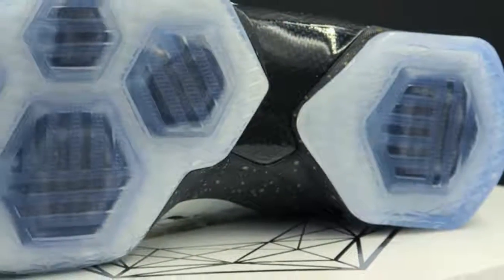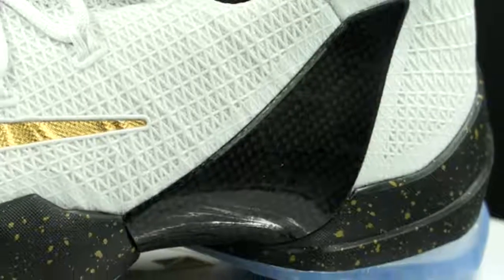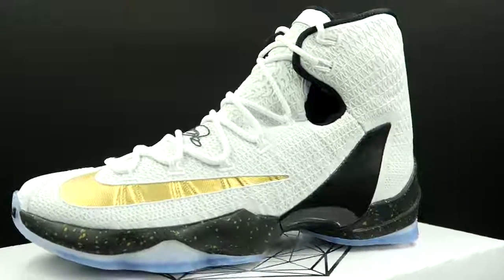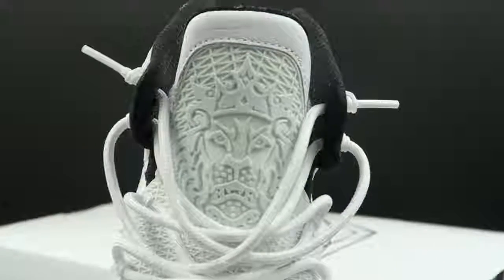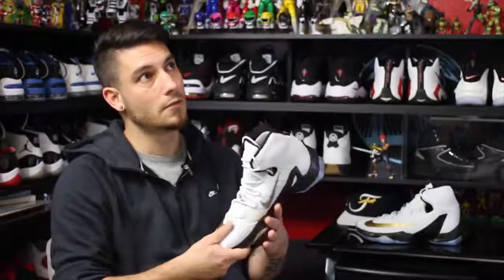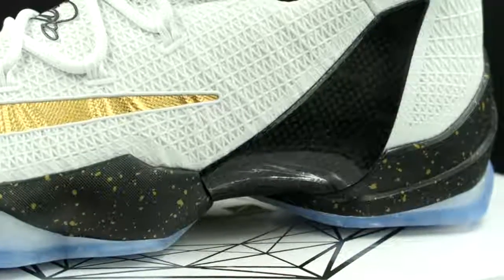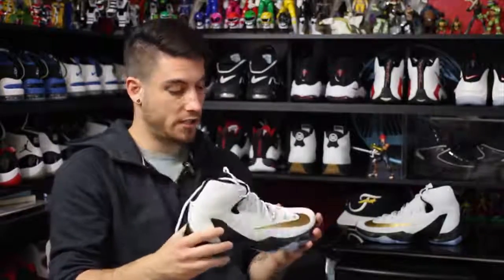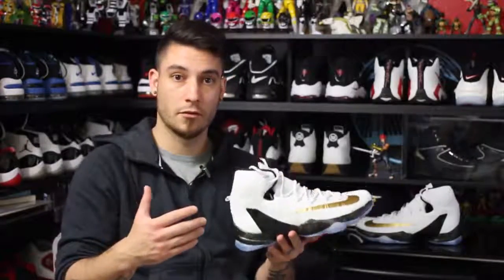basketball shoes Nike LeBron 13 Elite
Hey Guys! Here is a detailed look and review of the upcoming Nike LeBron 13 Elite in White/ Black - Gold.